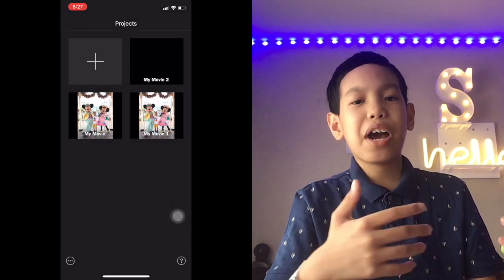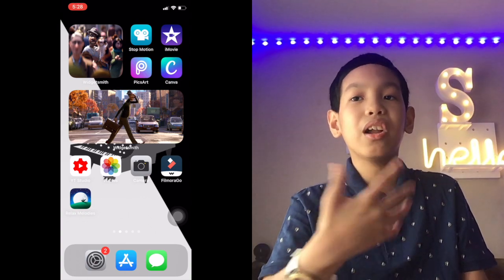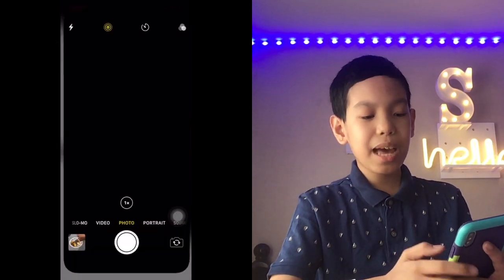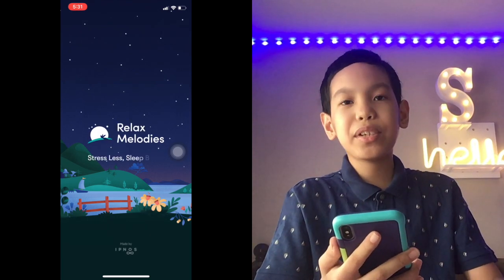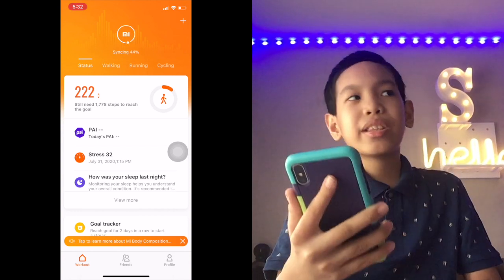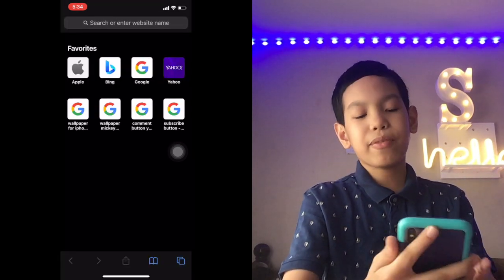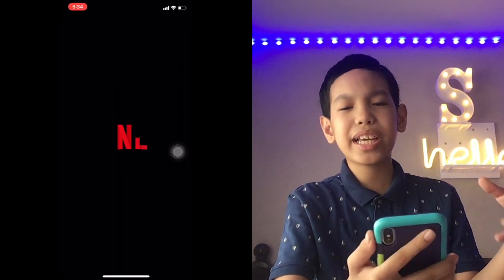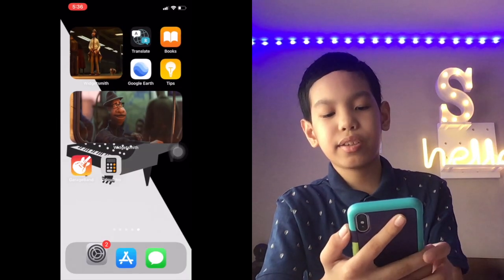What's In My New iPhone X?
new Wanna find out the cool apps in my iPhone X? Watch this vid! These apps I have may help you guys in relaxing your mind, edit your photos and videos better and with more features, and help you guys be entertained! Pls watch out for my new video later! Hope you enjoyed it!